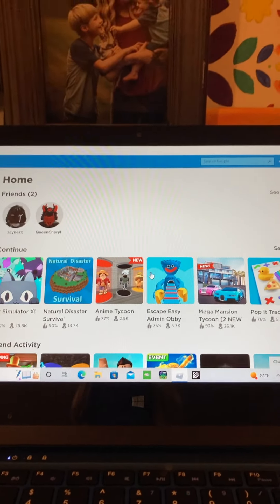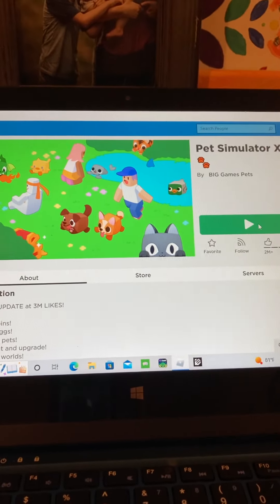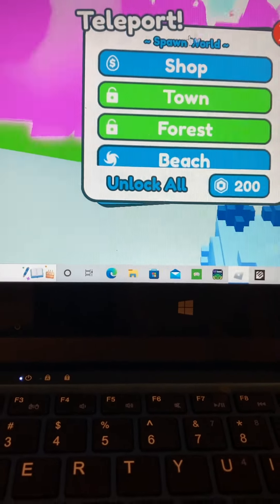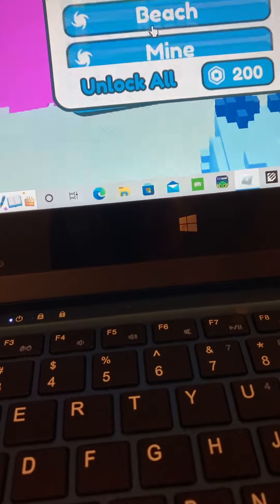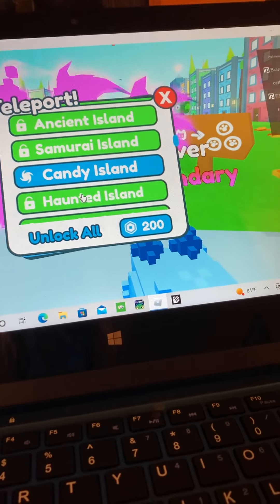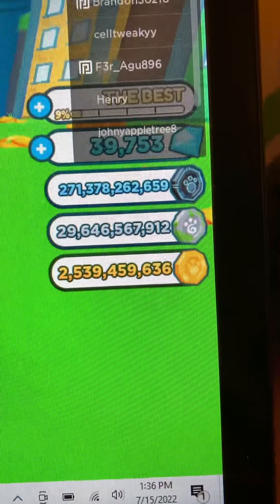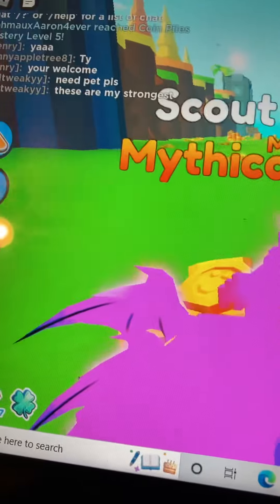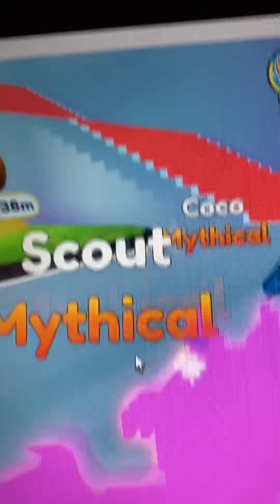Roblox pet simulator￼